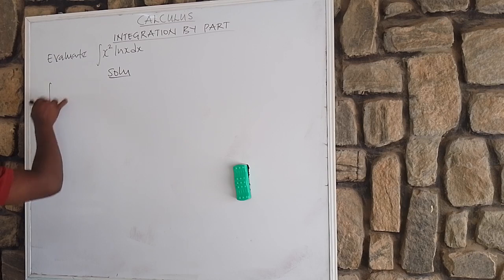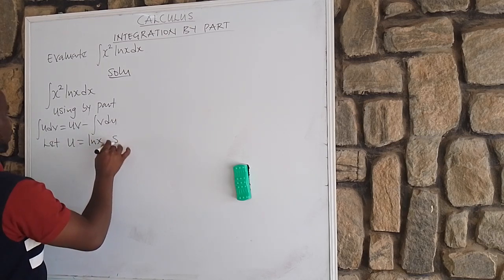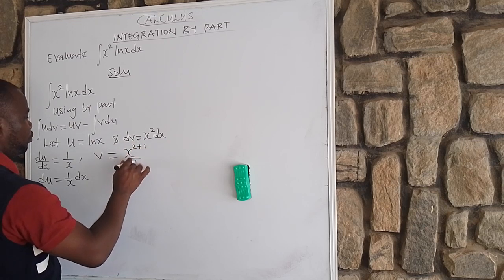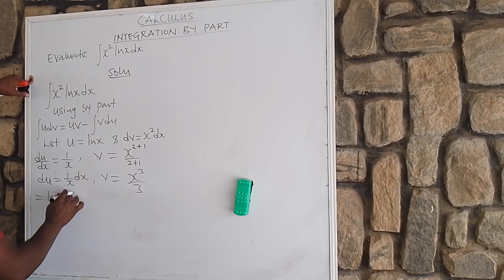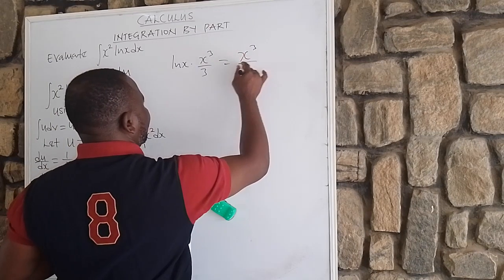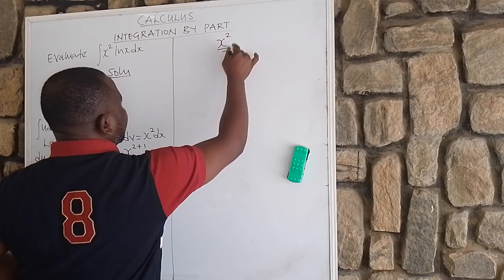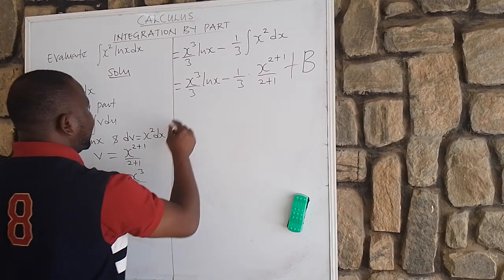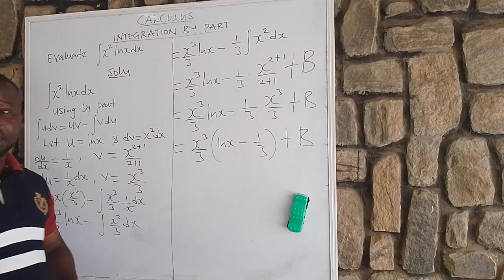USING INTEGRATION BY PART